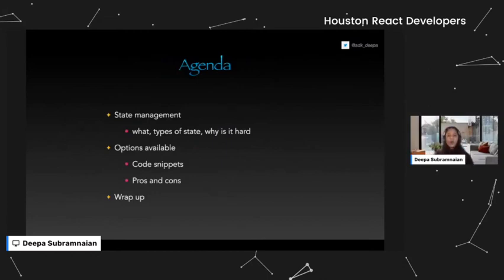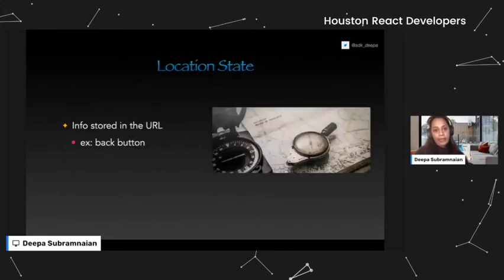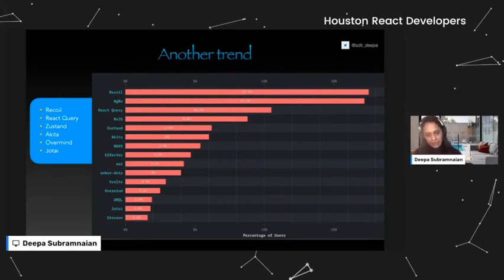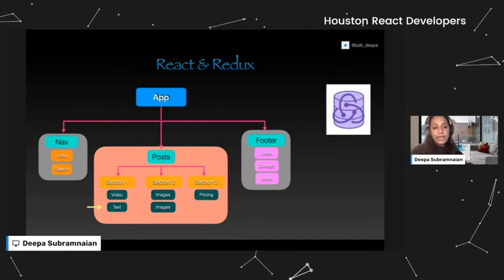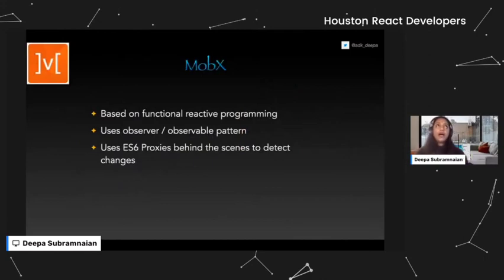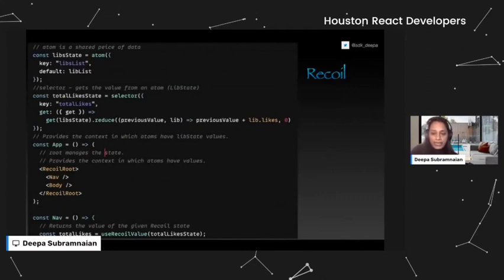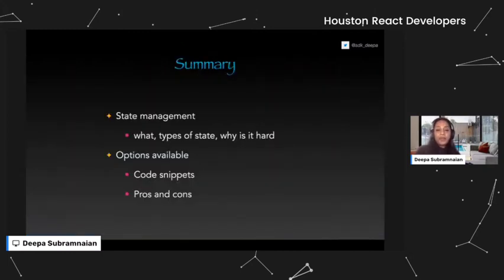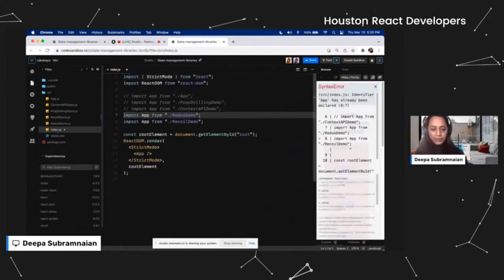Redux, MobX and what's next in State Management!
My talk at Redux Houston.